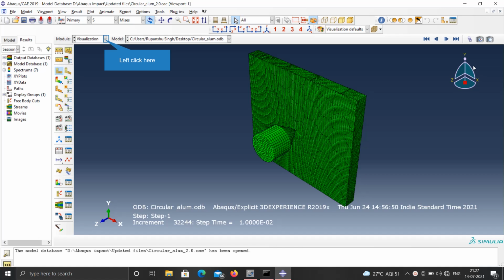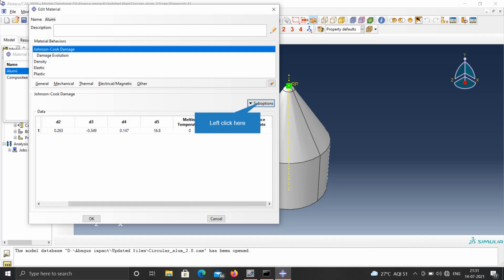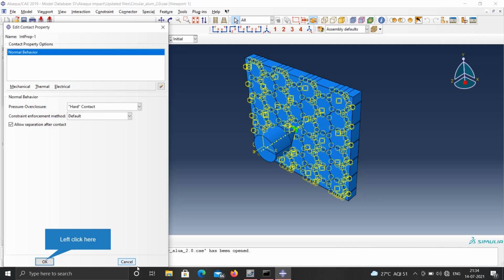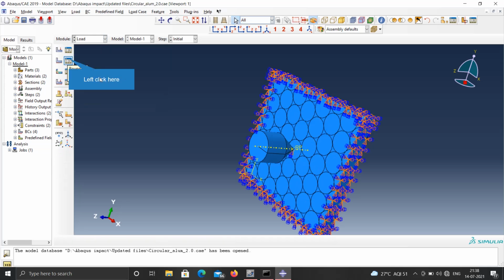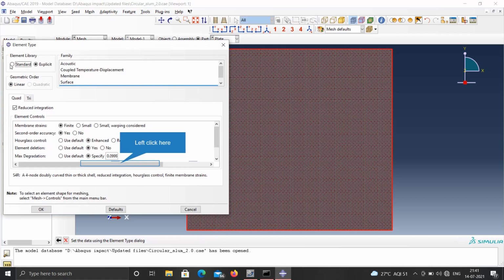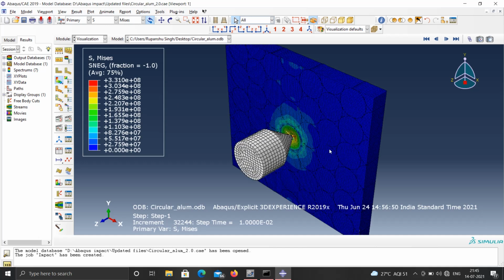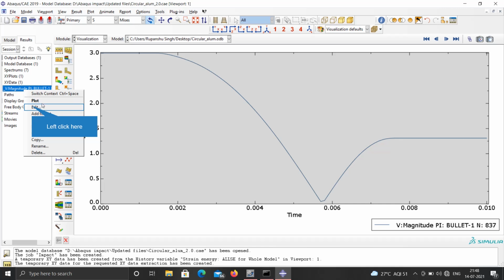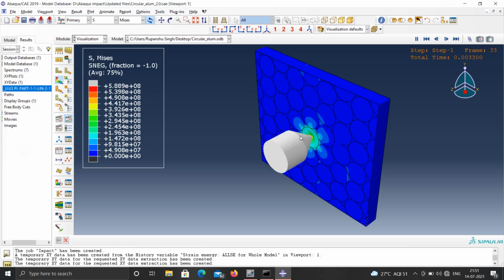Normal Impact in Abaqus